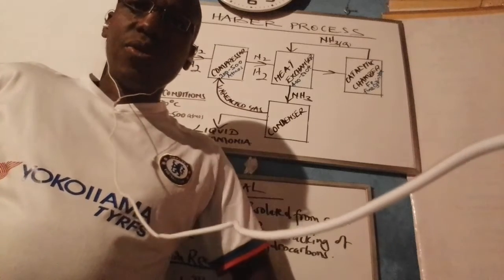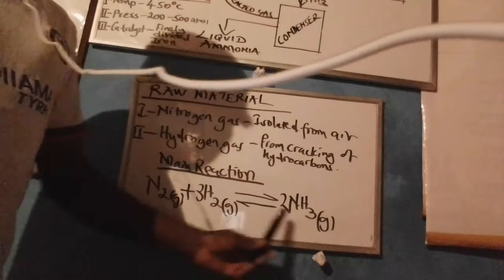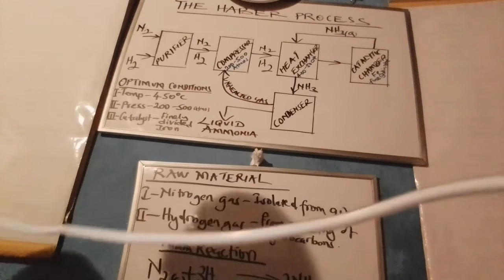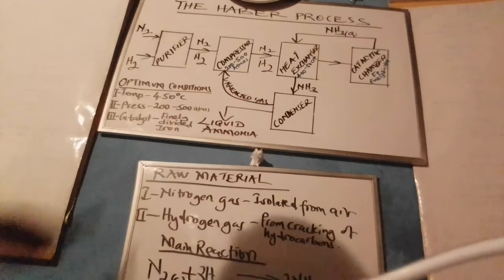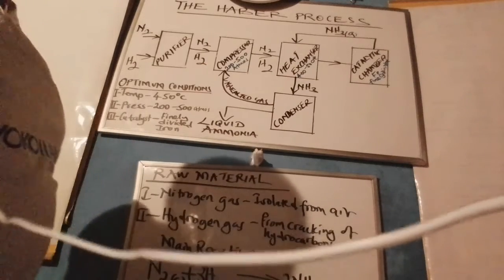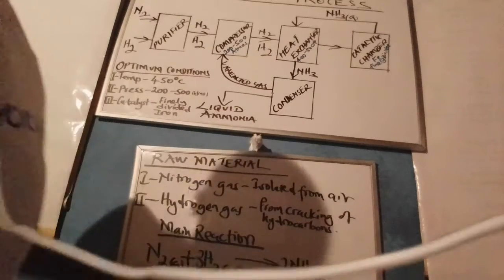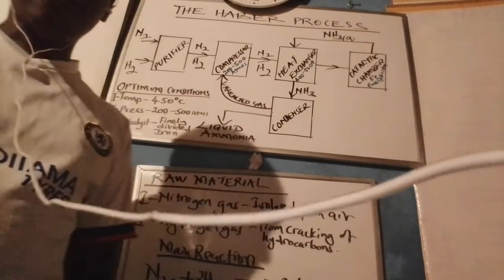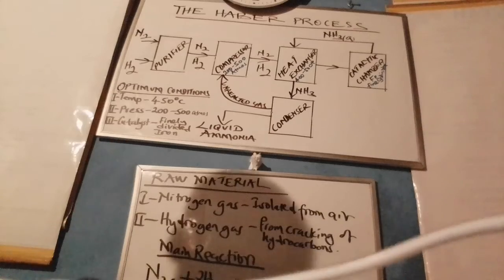The Haber Process